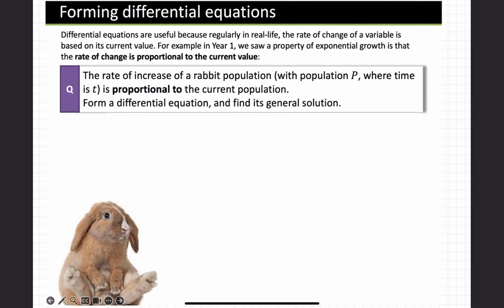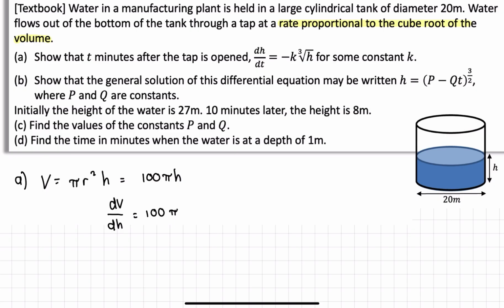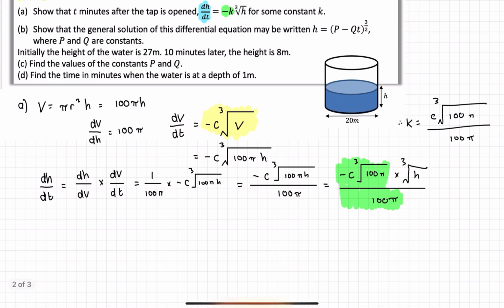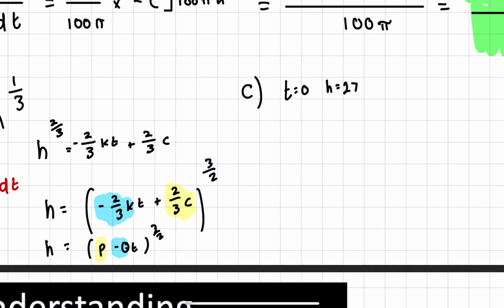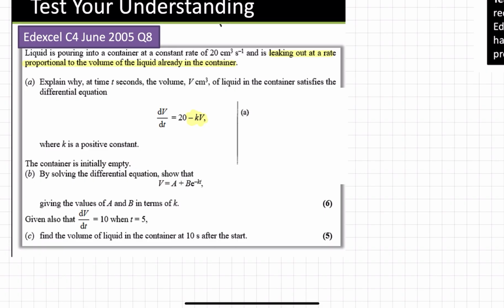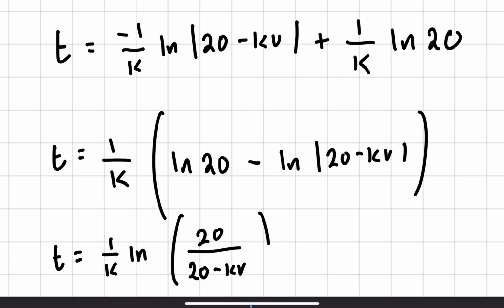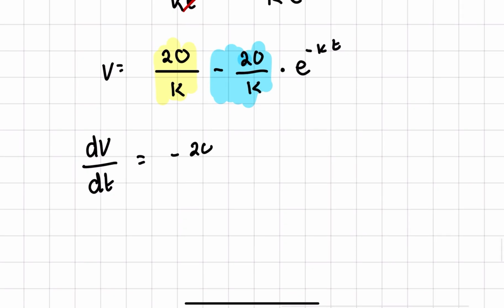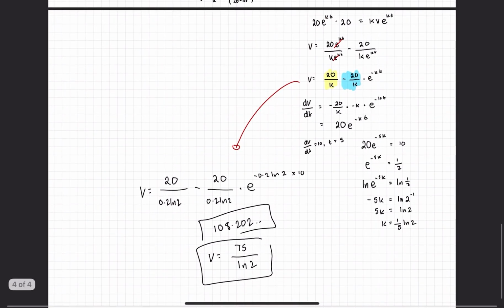Forming Differential Equations | Edexcel A Level Maths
11.11 Modelling with Differential Equations
Edexcel A Level Maths